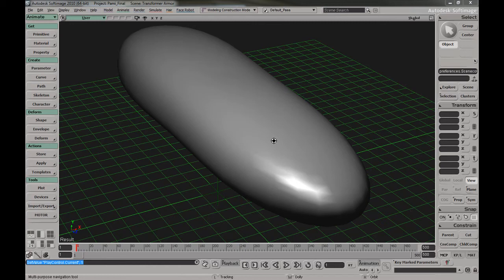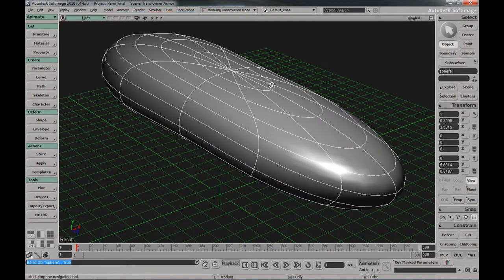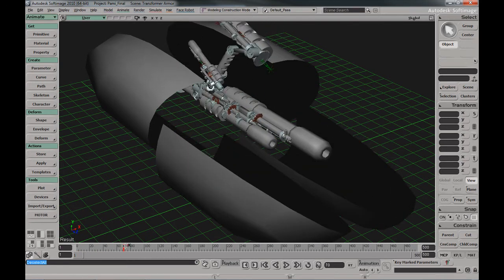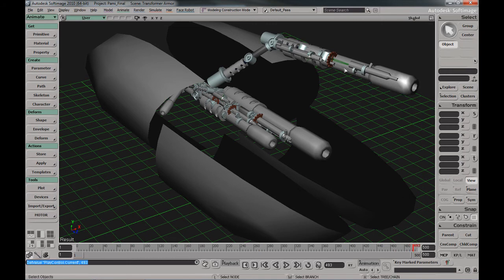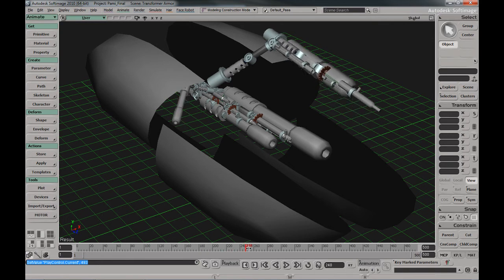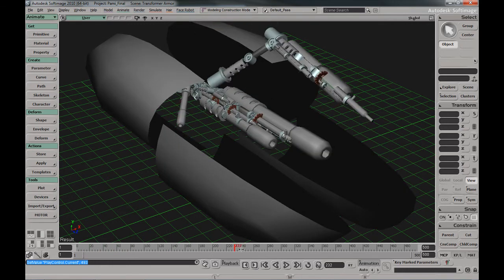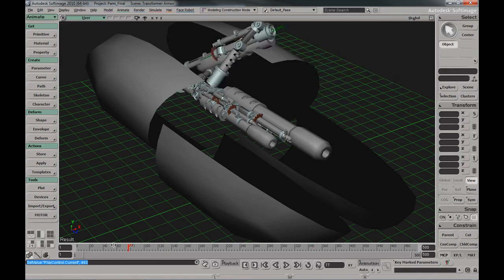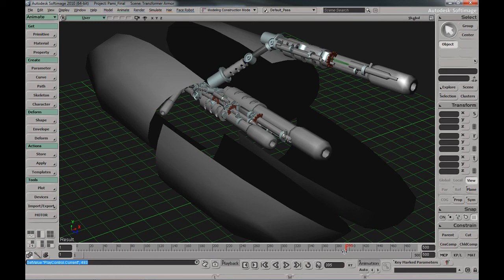XSI Transformer Rig Exercise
This is just an experiment creating organic shapes that can be transformed (divided, scaled and rotated) as if it was solid metal. In this XSI transformer rig, I´m making a basic setup for a gauntlet gun mech armor.